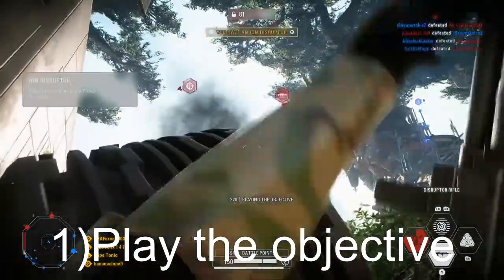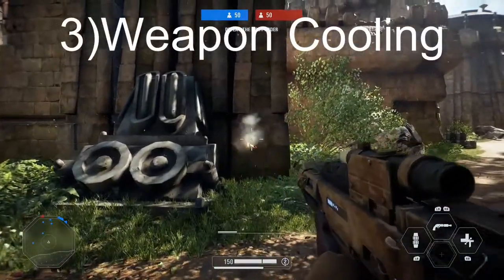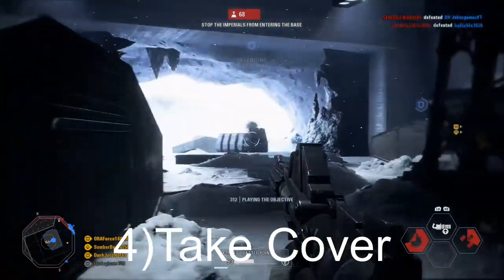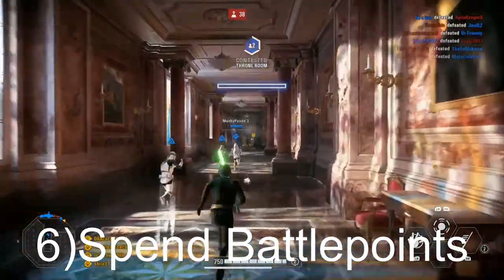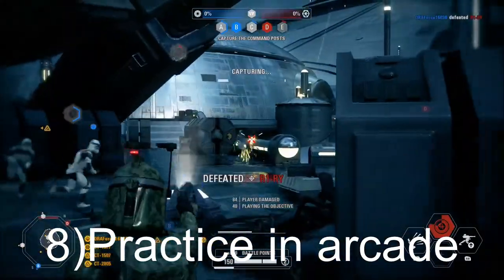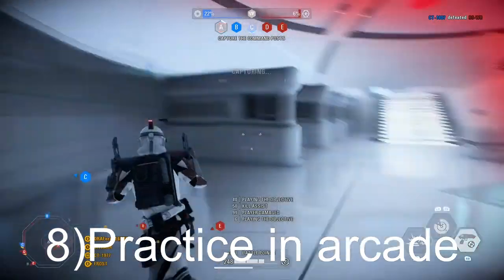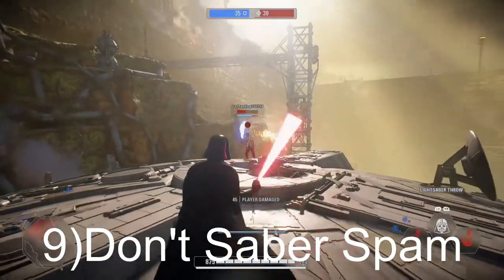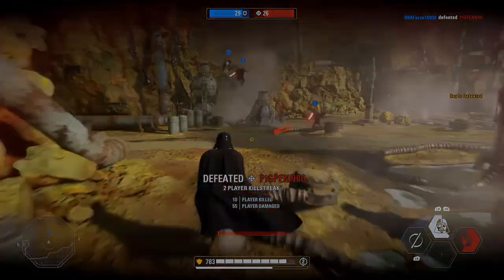How to get better at star wars battlefront 2 - 10 tips for new players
Want to get better at Battlefront? Use this guide to learn how to graduate from being a noob and become a good battlefront player. This video took over 12 hours to record and edit so I hope you guys enjoy!

If you have any suggestions for future videos please tell me down in the comments and I'll let you know if it's a possibility.